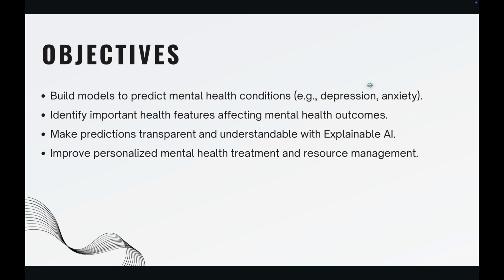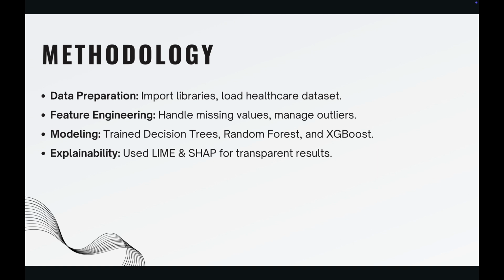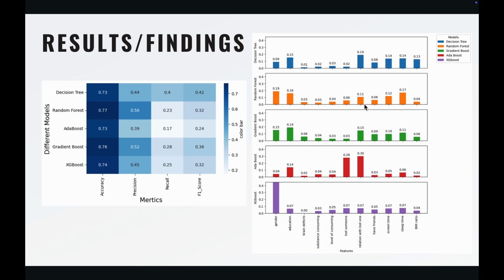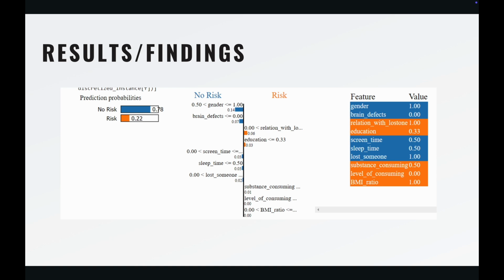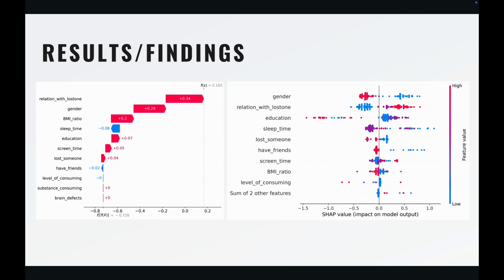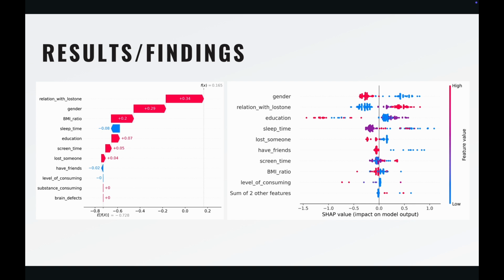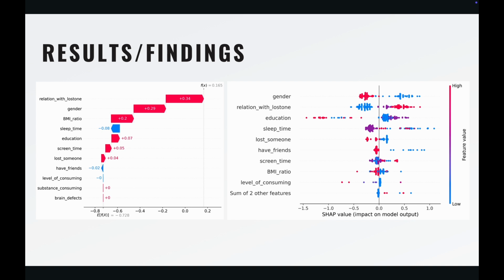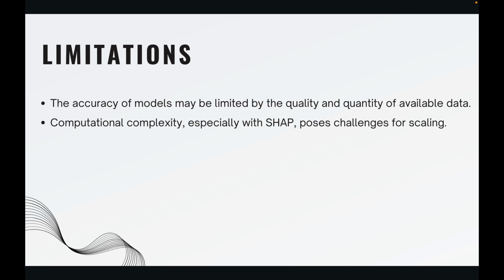XAI in Mental Health Care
In This Project, We us Explainable Artificial Intelligence in Mental Healthcare